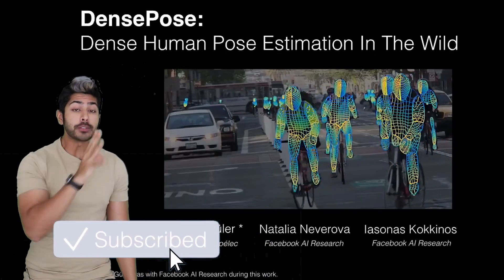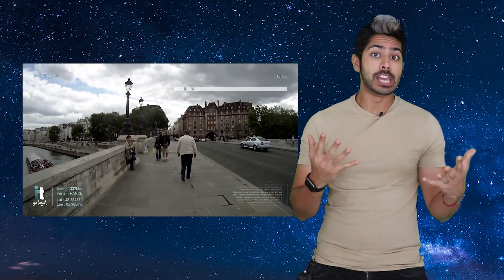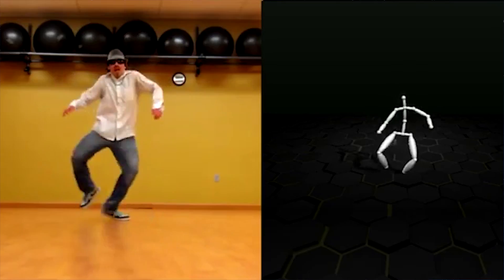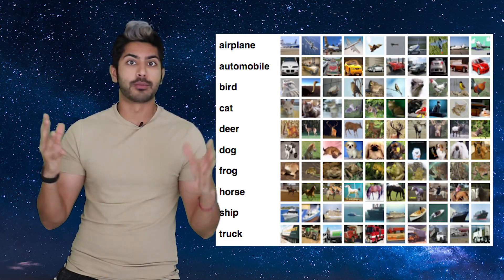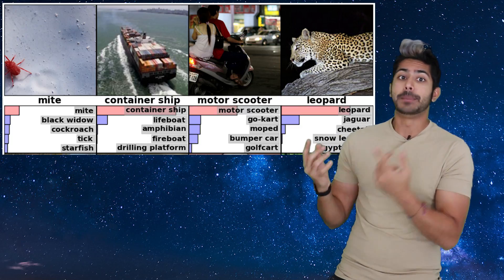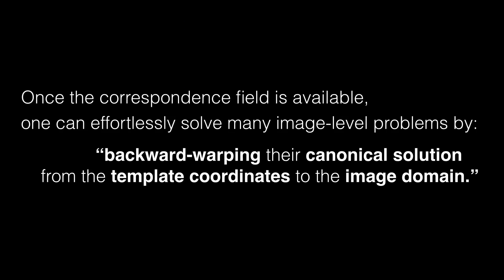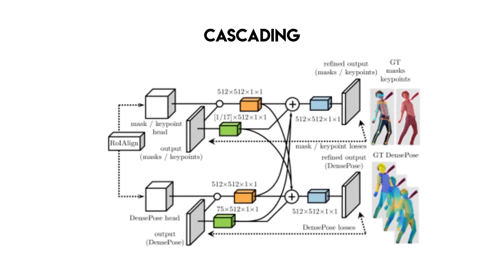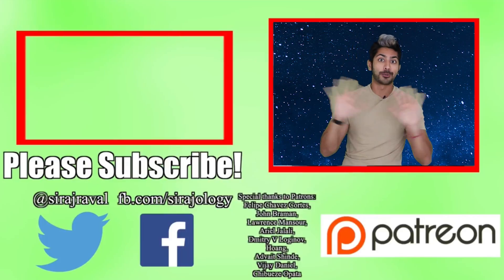DensePose - 3D Machine Vision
Can machine vision map humans from videos to 3D Models? Yes! DensePose is a new architecture by the team at Facebook AI research  that does just that. It uses a convolutional network with some special features like region of interest pooling and cascading to make this happen. It was also trained on a newly created labeled dataset that mapped human poses to 3D models. The team open sourced the dataset but not the code, but using the details in the paper we can recreate their results. I'll explain how it works in this video.